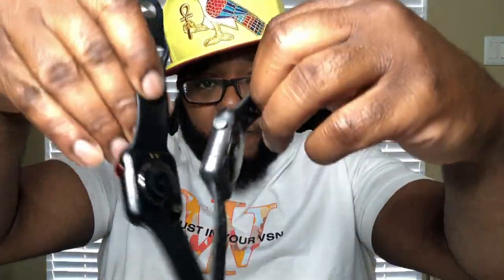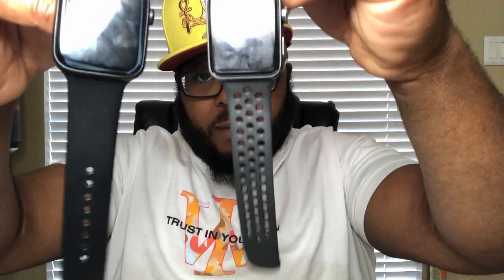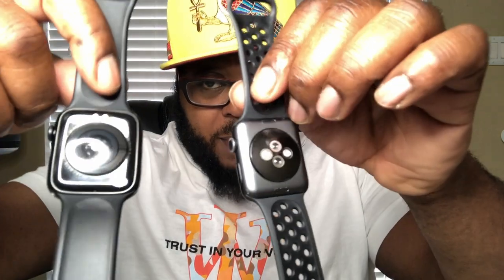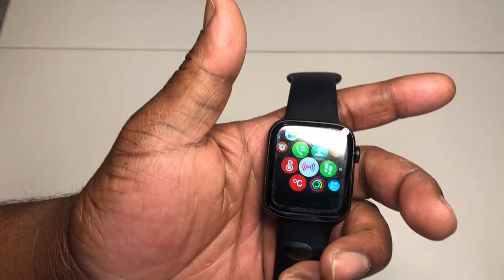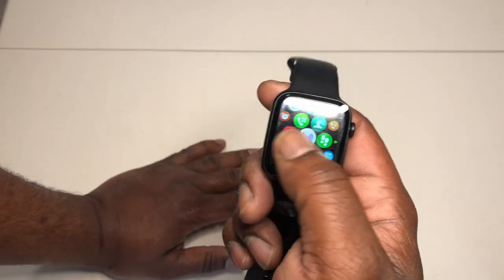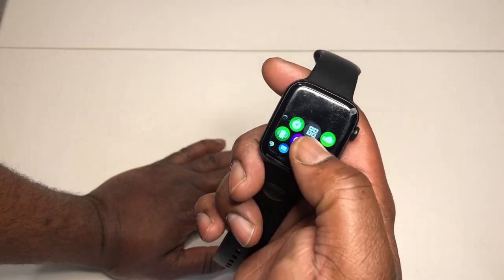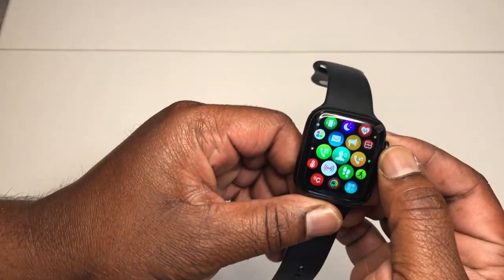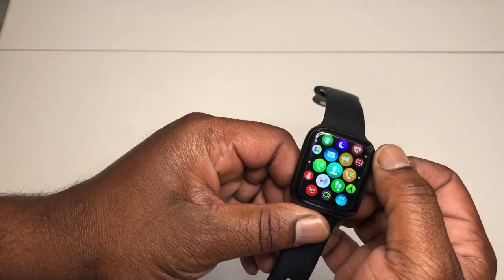RayTec Watch6 Review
0:00 PROLOGUE
0:19 INTRO
0:29 WATCH SWITCH
1:12 WATCH REVEAL
2:23 MY THOUGHTS
6:40 LIKE, COMMENT & SUBSCRIBE
6:53 NTIME 2 BY NSPRE
7:16 OUTRO